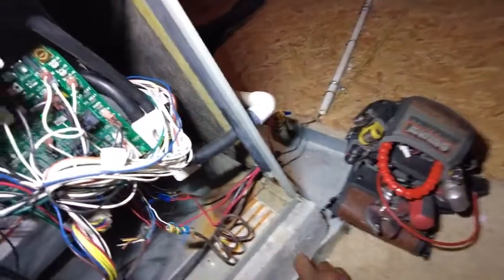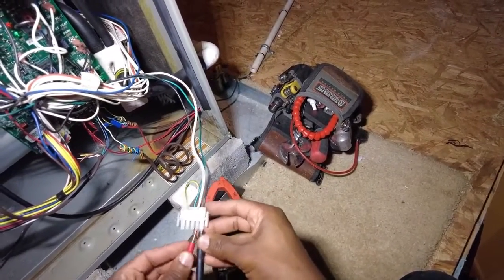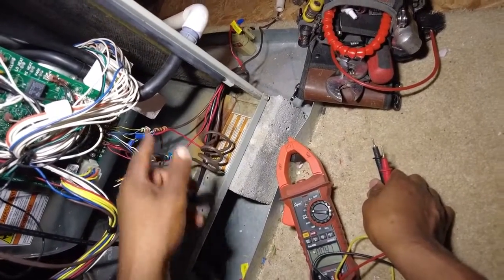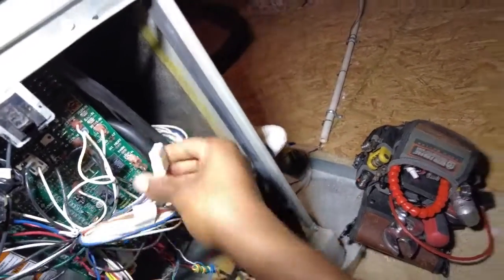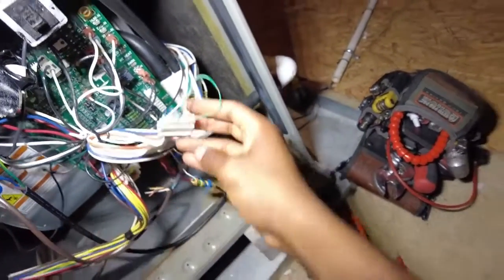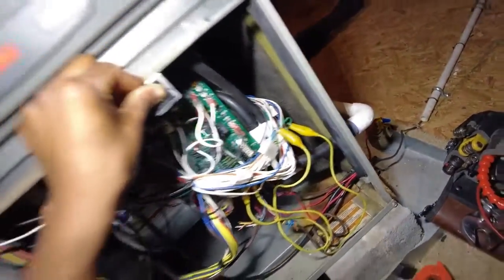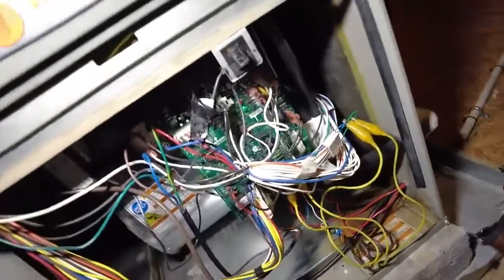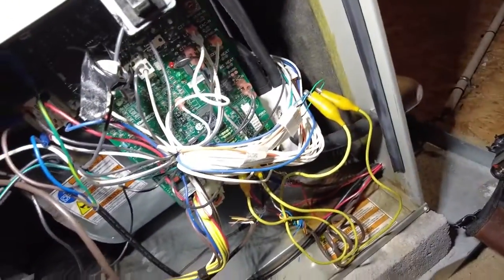Variable Speed ECM Blower Motor Go No Go Diagnostic Test No Special Tools Required! HVAC Training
In this service call I'm diagnosing a bad variable speed blower ECM Blower motor on a Trane XV95 furnace using the go no go test. There is a special tool they make for this process but all you need is a piece of thermostat wire to get the job done!